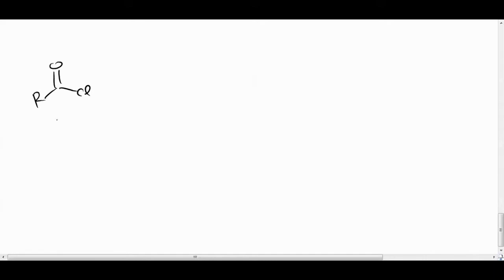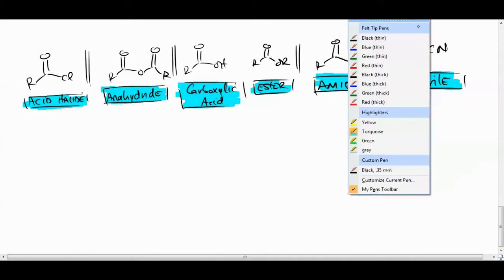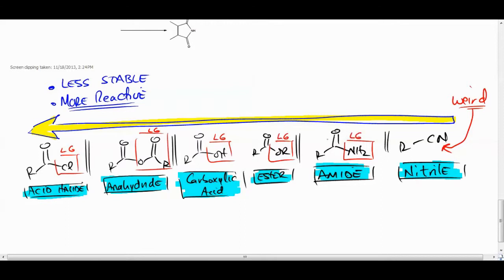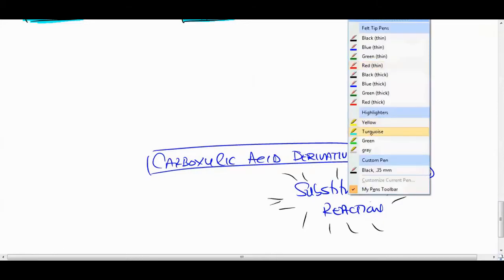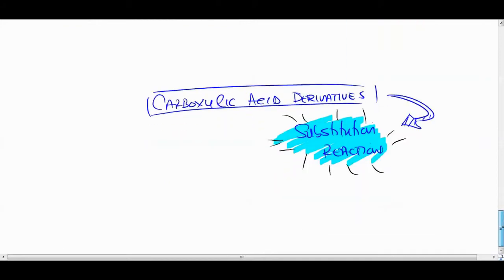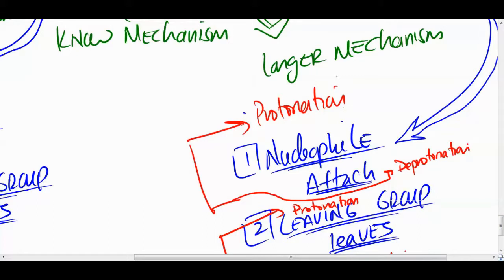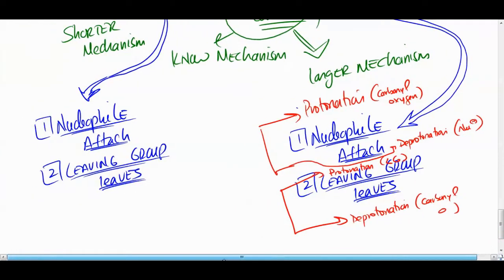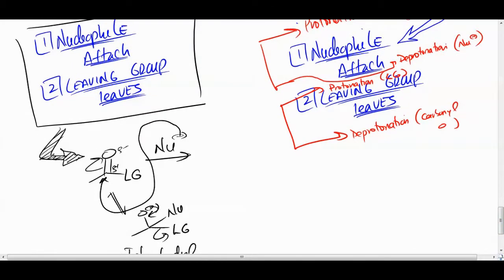Carboxylic Acid Derivatives (1) Reaction Mechanism of Carboxylic Acid Derivatives [Section 3]